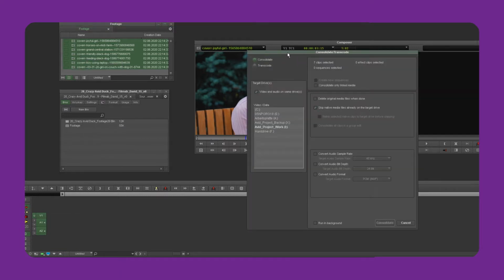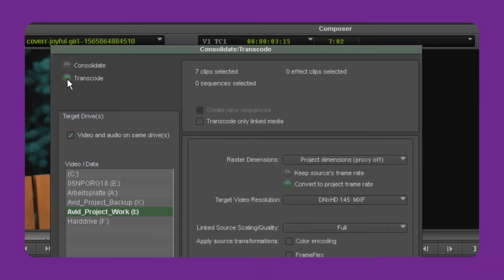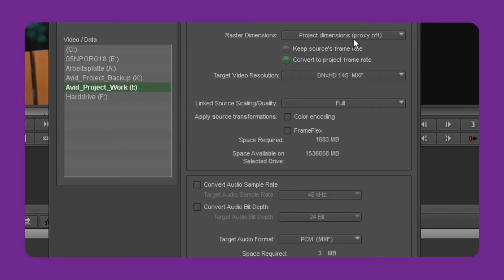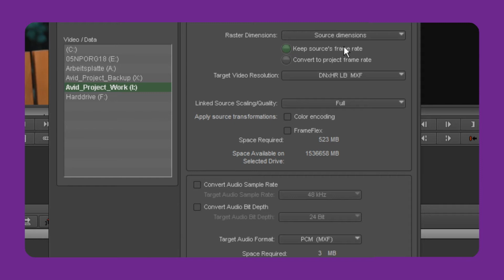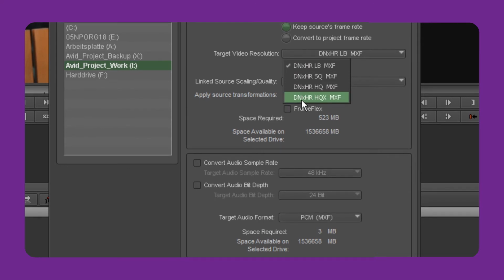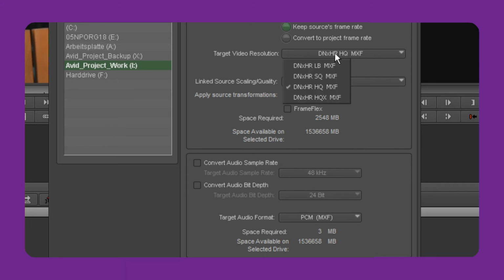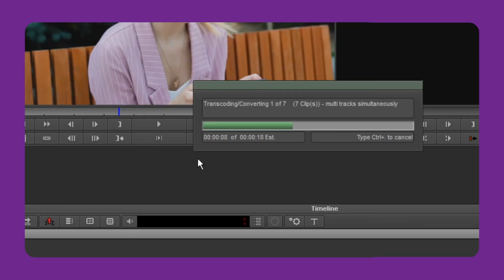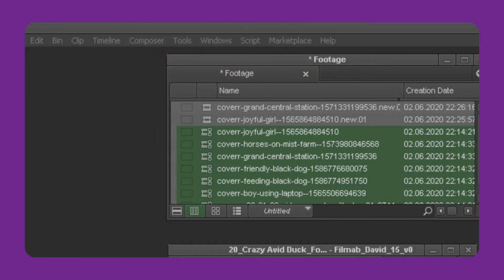Playback Problems with "Linked Clips"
Playback Problems with “Linked Clips and Videos?” How You Transcode Linked Material with Avid.

A good way to organise your Avid Media Files can make the life of a video editor a lot easier. If you are working in an editing department with more editors or if you are working on your own, Avid Crazy Duck will show you tips and tricks that work out fine for me and that we have tested in the professional TV, video and film industry.

Help to develop the channel „Crazy Avid Duck“ with your subscription.

Our goal is simple: Make Life easier with Avid Media Composer.
Be a part of our channel and let’s share ideas to make editing more fun for all Avid Media Composer editors around the world.

Recommended Book for Avid Editors

for the footage!